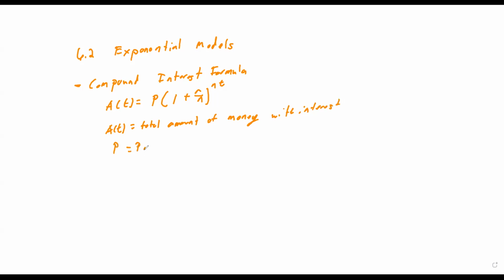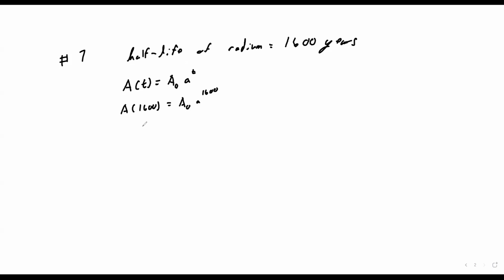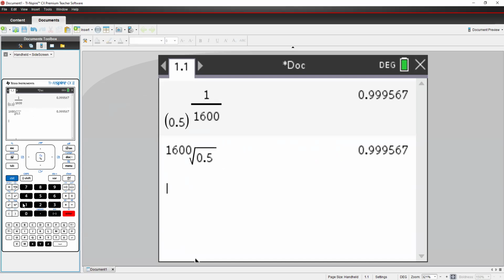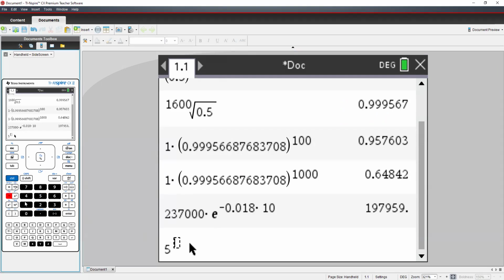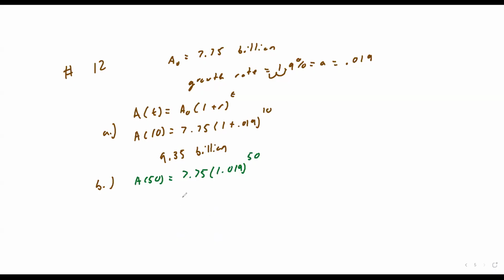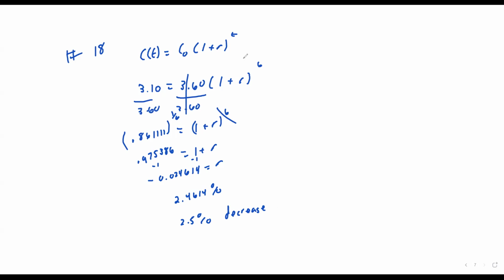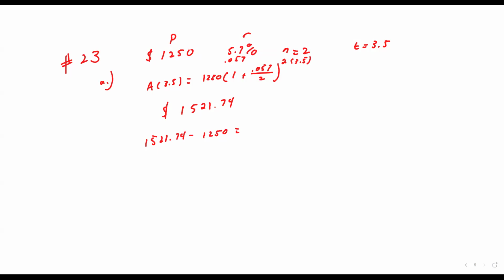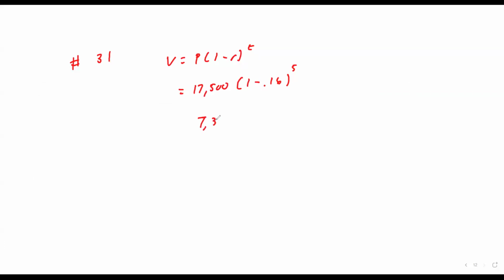Pre-Cal 6.2 Exponential Models